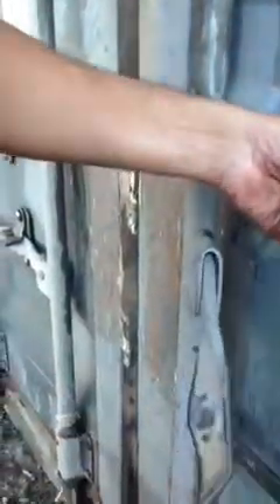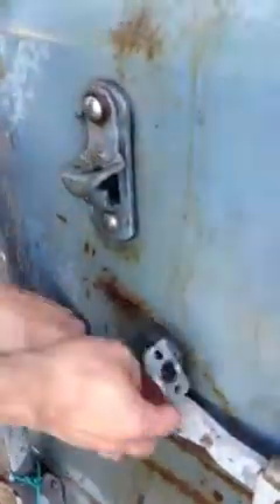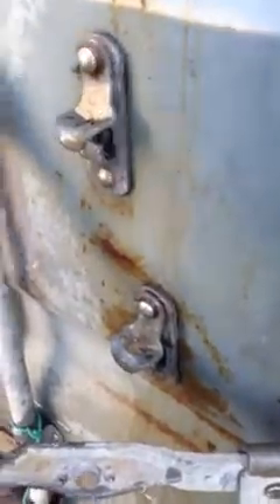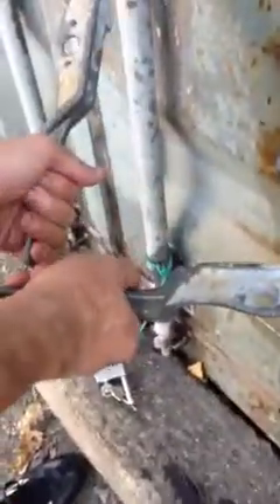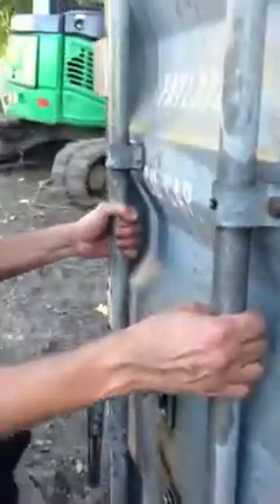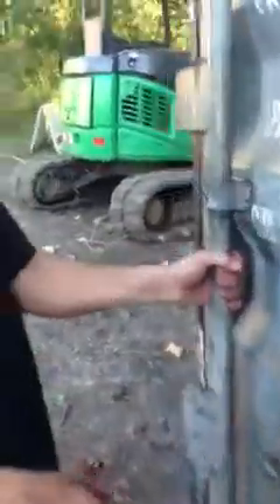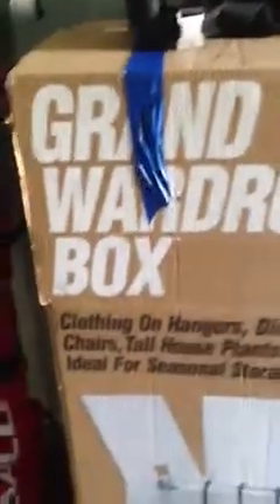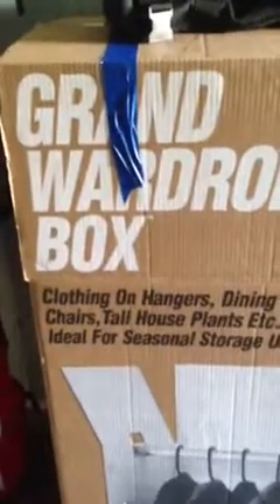Lea Hill Container 2